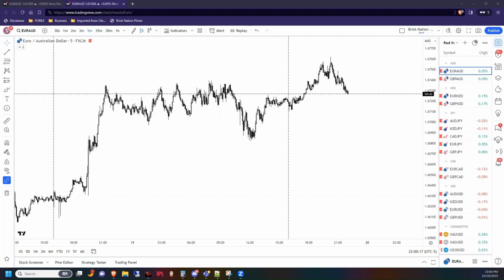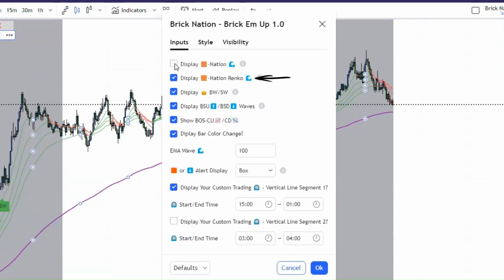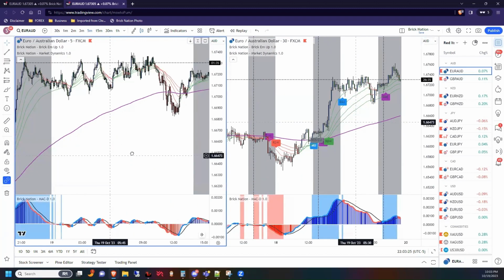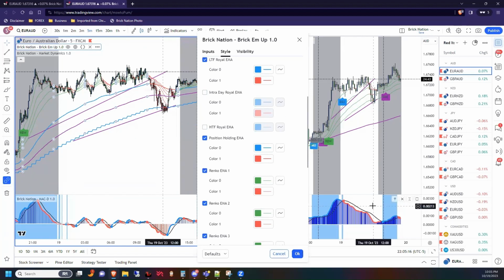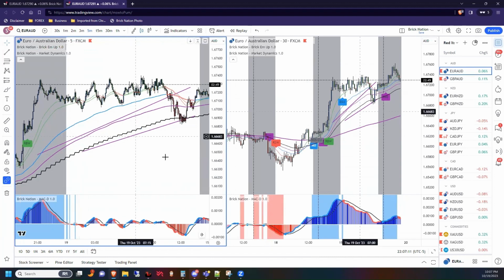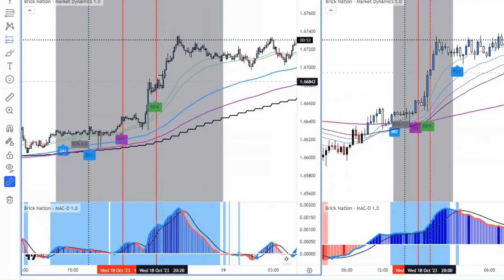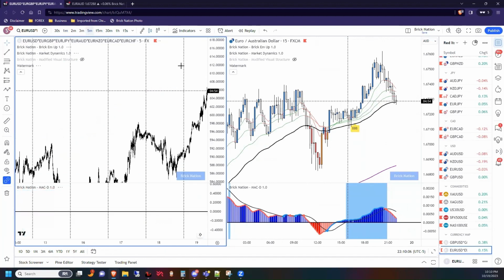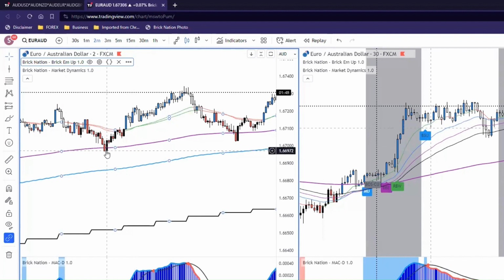A Secret Strategy To Catch The Daily Move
In this video Mr. Bricks gives a breakdown of a secret strategy using the Brick Nation Traders Indicators on how to catch the daily move.

Trading entails inherent risks, and it is imperative to acknowledge and embrace these risks when engaging in financial markets. It is paramount to understand that prior performance does not necessarily serve as a reliable indicator of future outcomes. If these terms are not agreeable to you, we kindly recommend discontinuing your viewership of our videos.